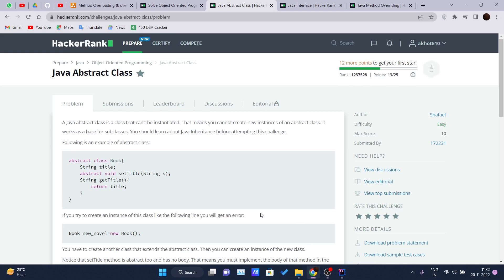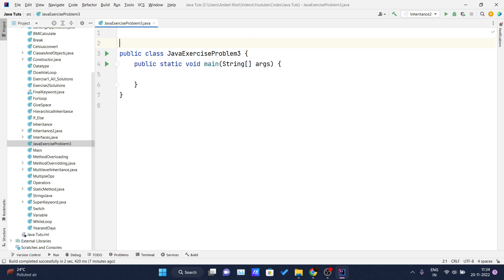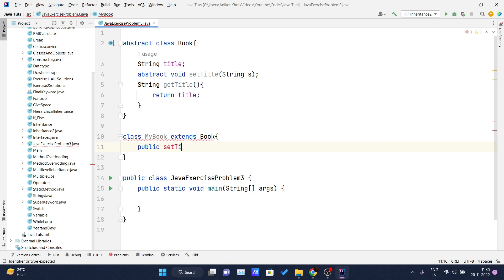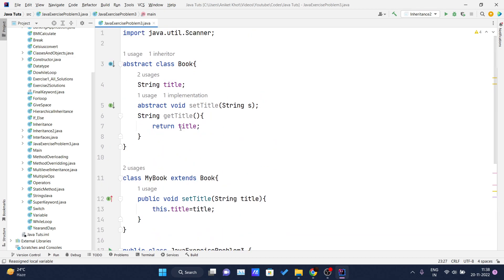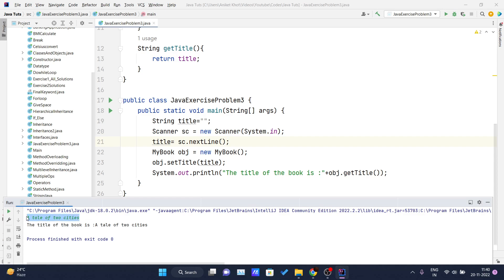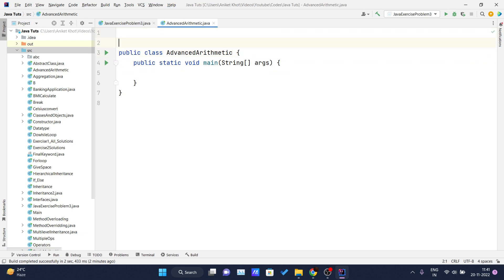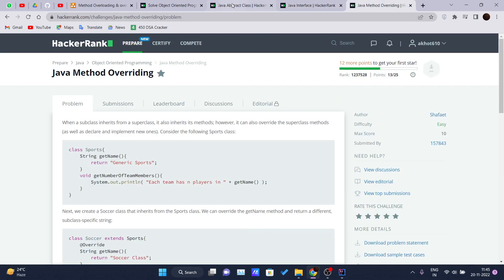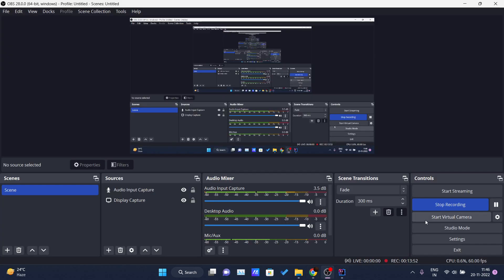Java Tutorial For Beginners - Exercise 2 - Java Object Oriented Programming (OOPs)